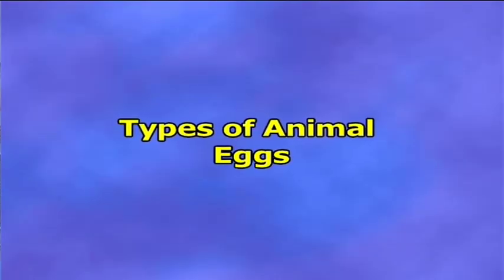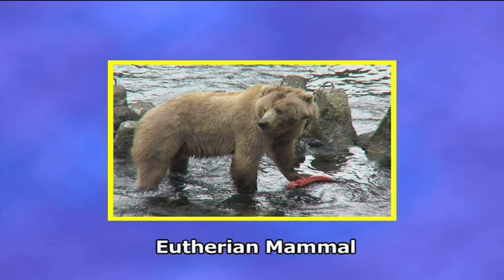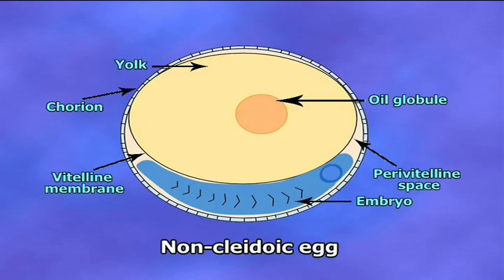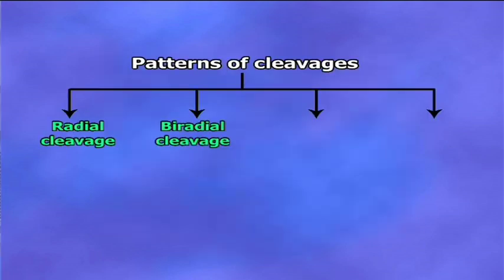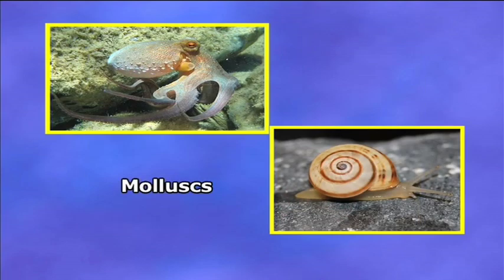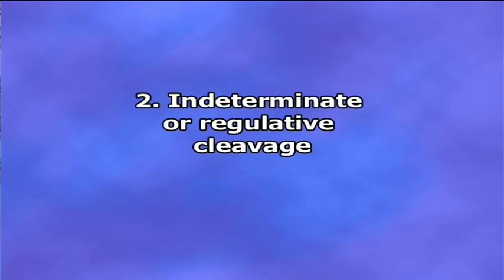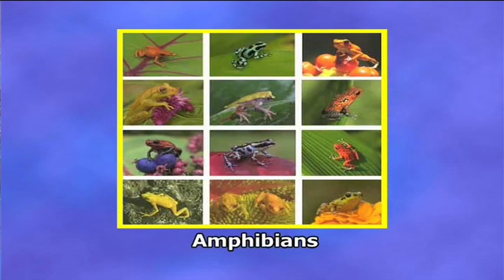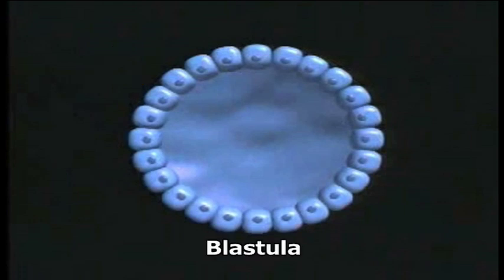Developmental Biology Video 6 Types of Eggs, Planes & Patterns of Cleavage